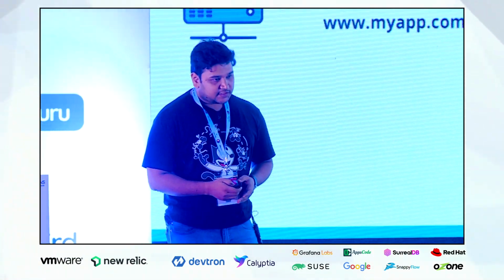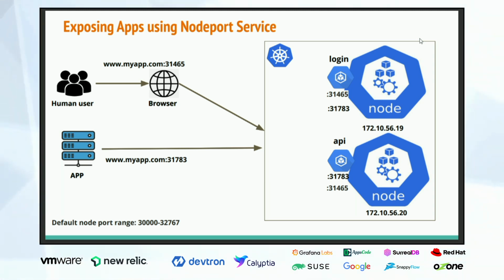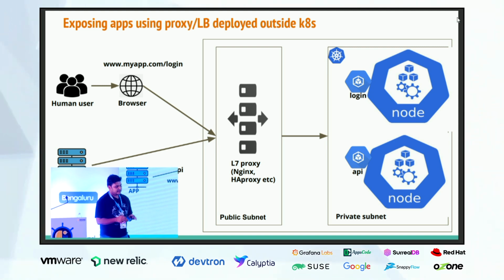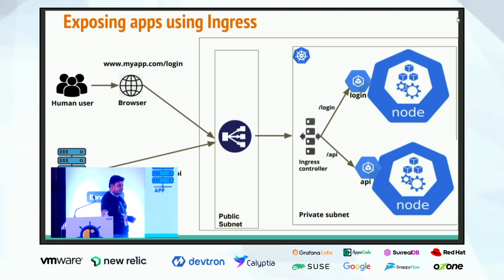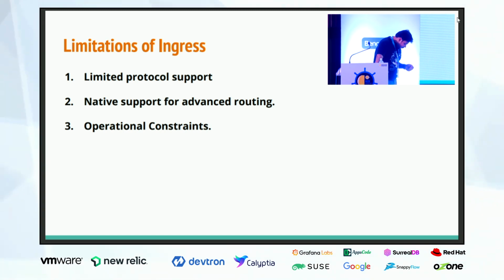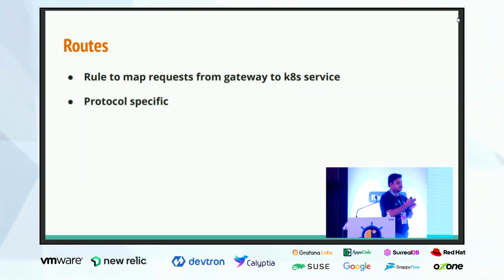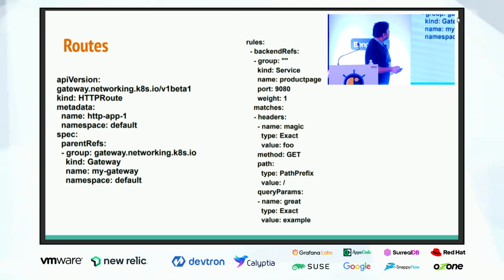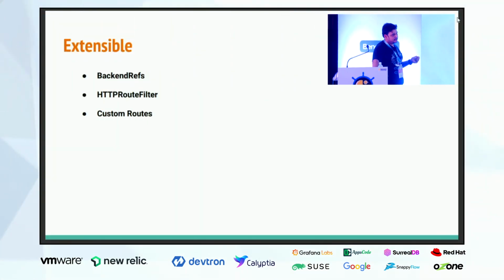Application delivery on k8s - the past, present and future | Akash Gautam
About the talk:
The user-facing applications running on Kubernetes need to be exposed in some way so that they can be consumed by the intended users of the application. The way apps are exposed has evolved over the years and with the general availability of gateway APIs we are looking at the next phase/generation of application delivery on Kubernetes. In this session, I want to talk about how application delivery has evolved over the years starting from services to ingress and now to gateways, what were the challenges of the previous methods that the new methods address and what kind of application delivery use cases we might see in the future while running apps on multiple clusters and edges devices.  The talk will also provide a brief introduction to the Gateway API project &  help in understanding what merit/demerit the gateways has over ingress and when should one be preferred over the other. It will also touch upon what the arrival of gateways means for ingresses and whether everyone will eventually migrate from ingresses to gateways.

About Akash:
Akash is a passionate and motivated professional with five years of cloud-native experience. He is a Consultant at Kubermatic with a focus on helping customers get the best out of cloud-native adoption. He is also an open-source enthusiast and has contributed to various CNCF projects including Helm and Cluster API provider for AWS (k8s-sig).